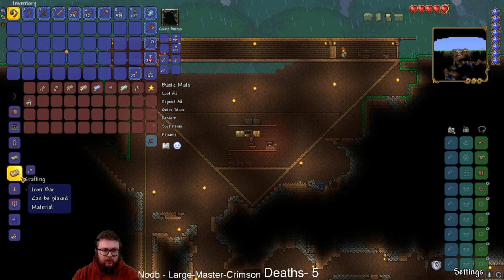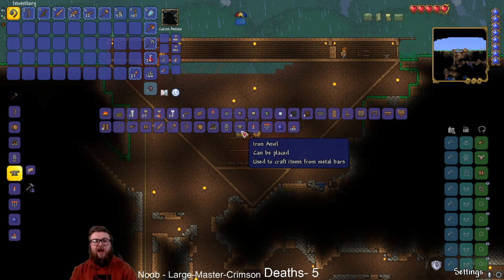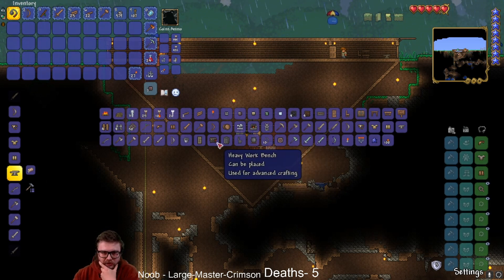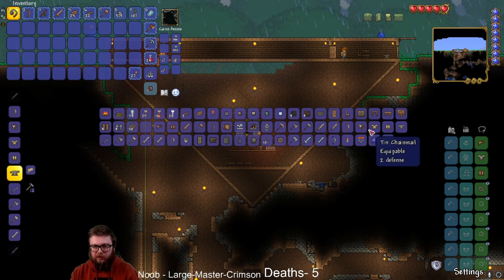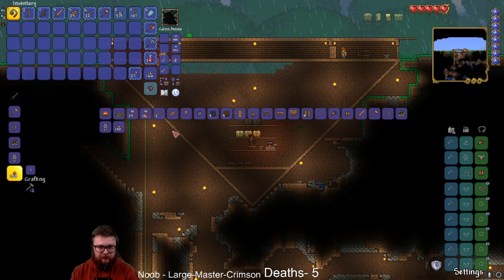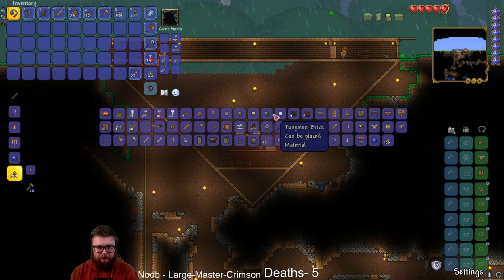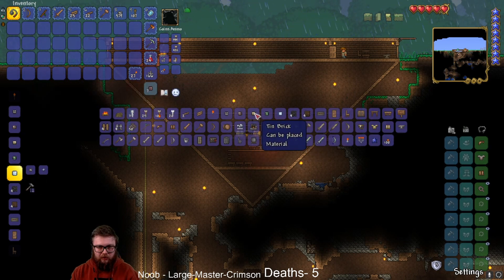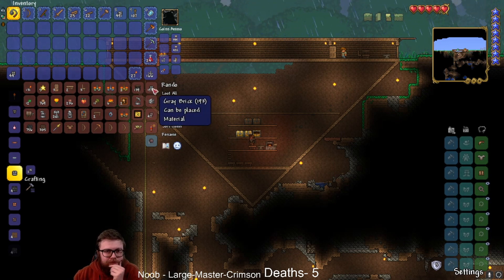Let's Play Terraria: Journey's End| NibletK - Episode 10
NibletK plays through : Terraria: Journey's End